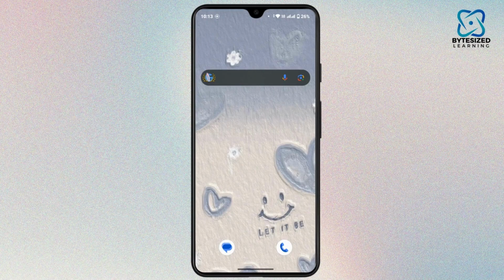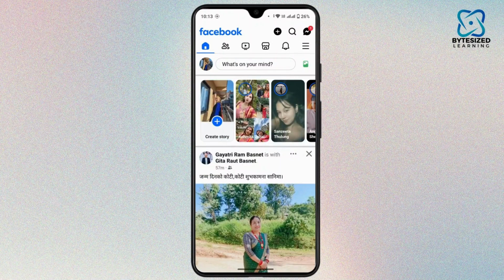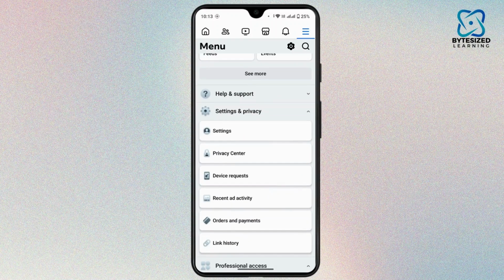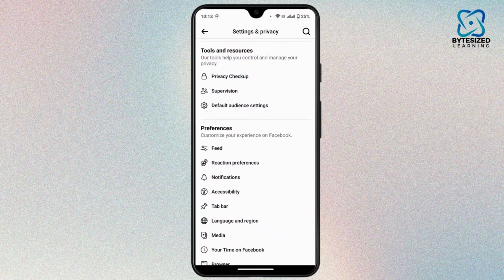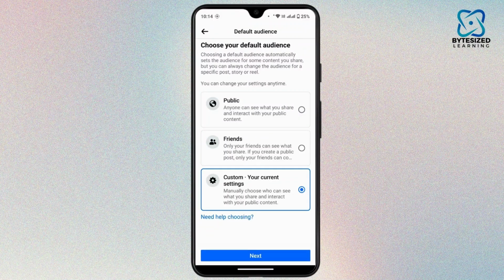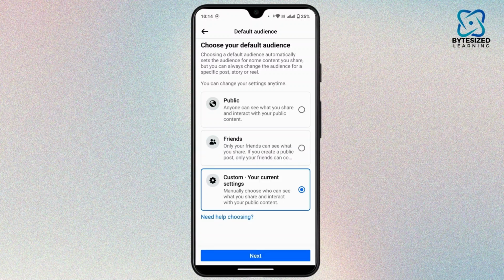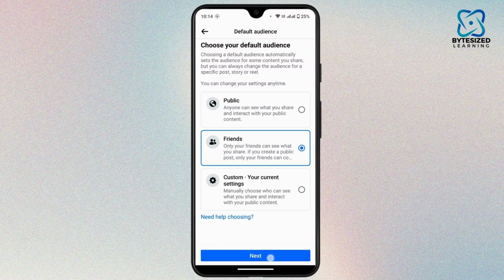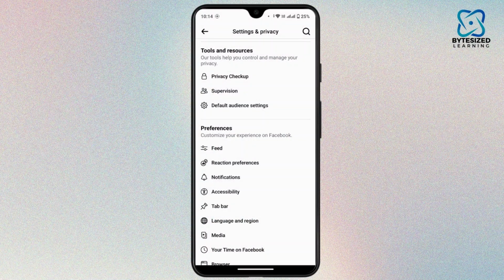How to change default audience in Facebook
Learn how to change the default audience in Facebook with this easy-to-follow tutorial. Whether you want to adjust who sees your posts or update your privacy settings, this guide will walk you through the process step by step.

In this video, you'll discover how to change the default audience in Facebook. You'll also learn how to set default audience settings for your posts and navigate the latest Facebook updates.

Timestamps:
0:00 Introduction
0:20 Step 1: Accessing Facebook Settings
0:45 Step 2: Navigating to Audience Settings
1:15 Step 3: Changing the Default Audience

facebook default audience settings
how to settings default audience in facebook
default audience settings